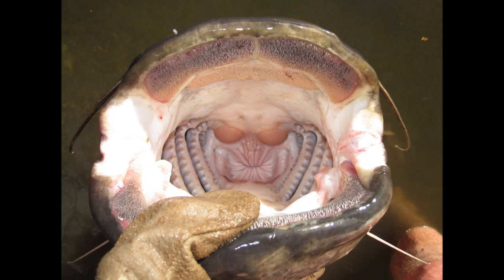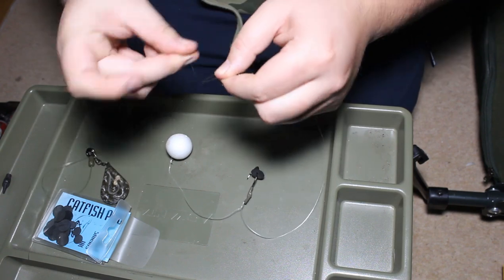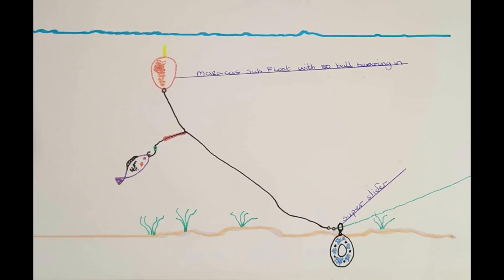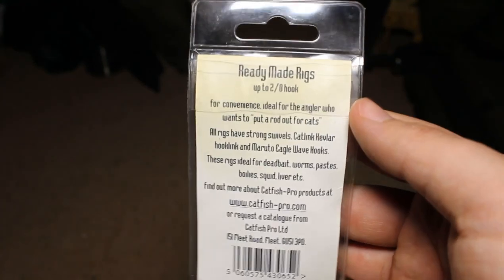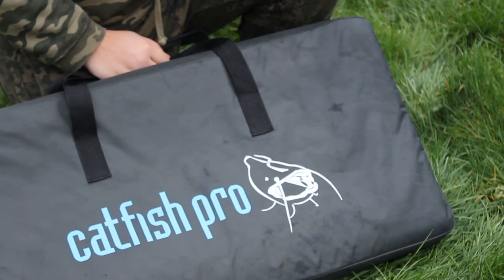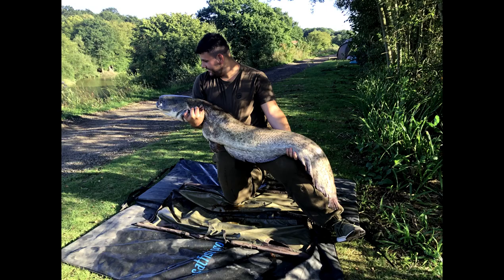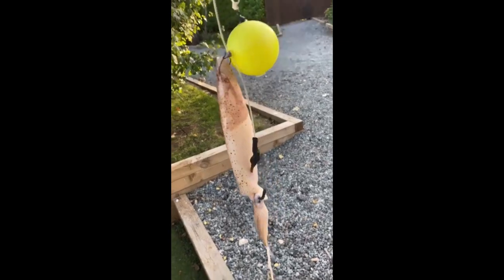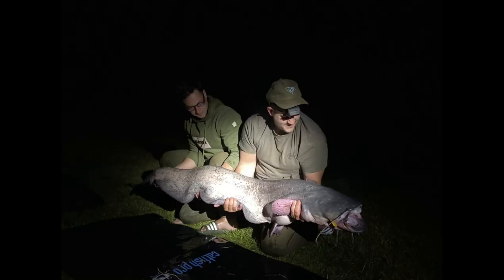How to catch a wels catfish - tips and tricks!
In this video I’m going to take you through the basics, to hopefully show you how to catch the wels catfish.

This is a video for complete beginners to the sport.

I hope you take some inspiration and get out on the bank! Tight lines!